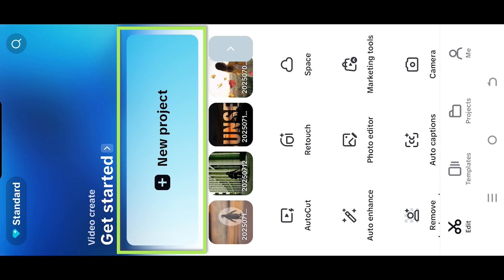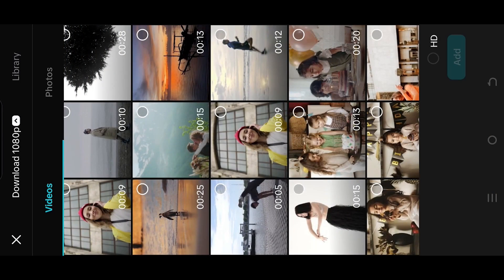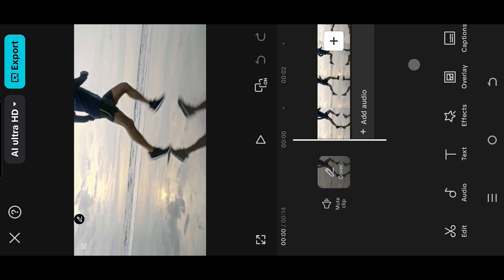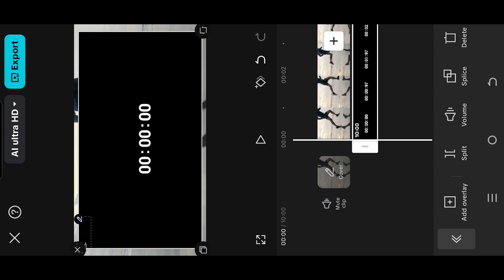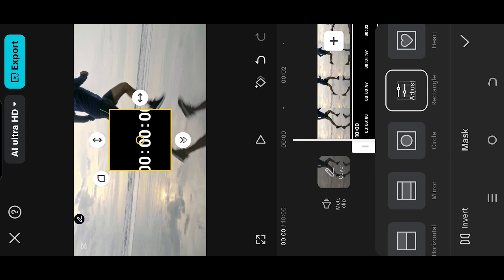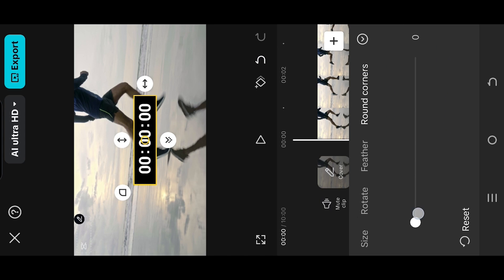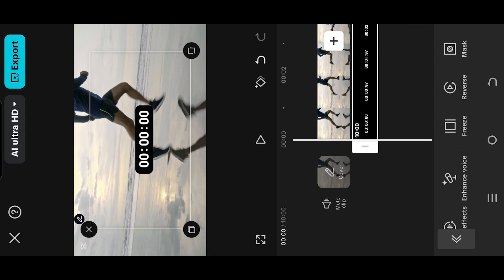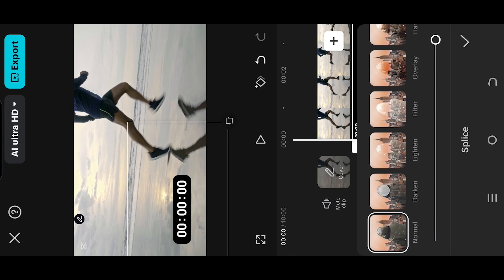How to add Timer or Stopwatch or Timestamp on Video | CapCut Android & iPhone Tutorial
In this tutorial, I will show you how to use timer and customize it as a timestamp and stopwatch using "CapCut" video editor. This is a beginner-friendly tutorial on CapCut video editing.